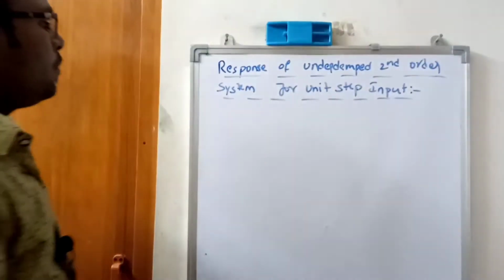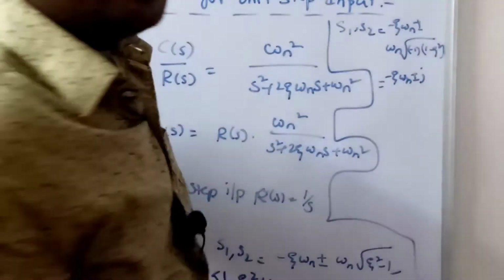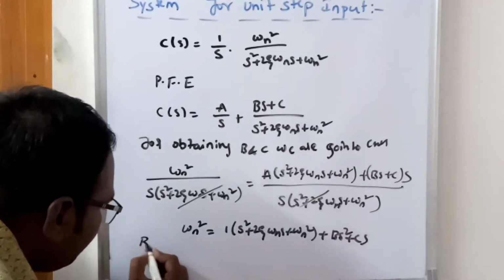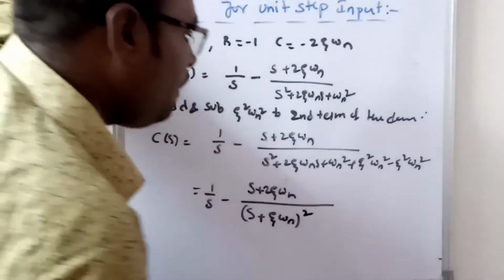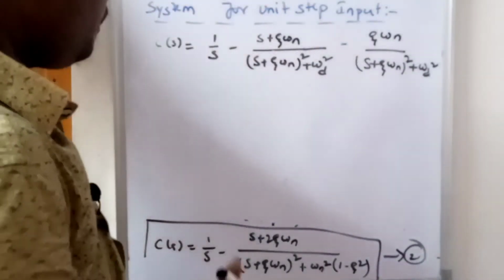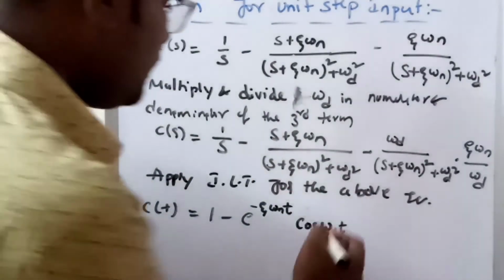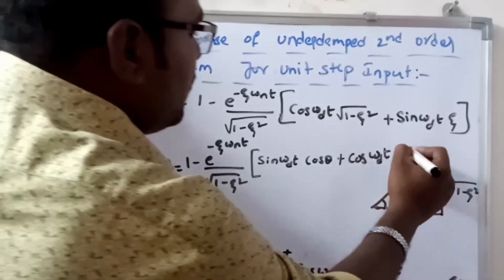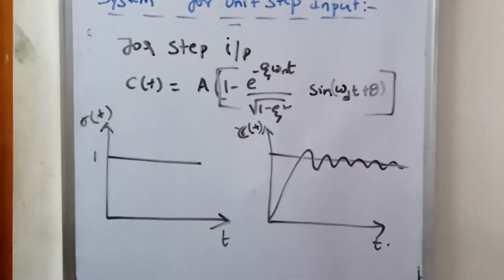Response of underdamped system for second order system when unit step input .